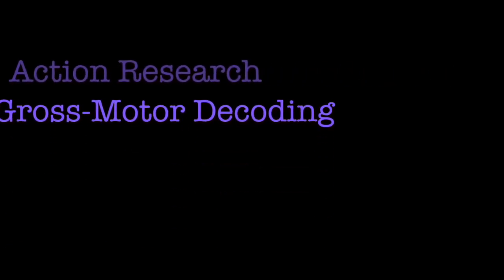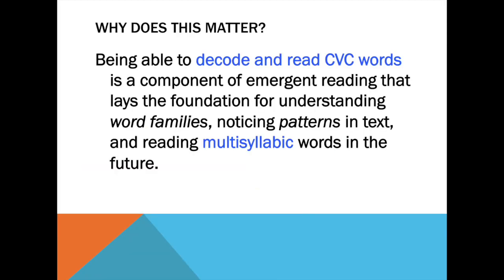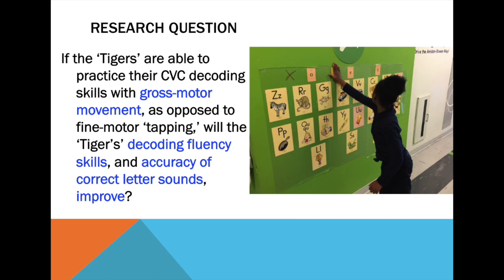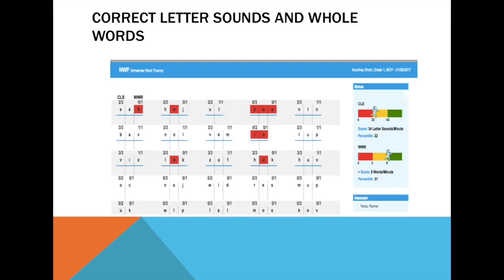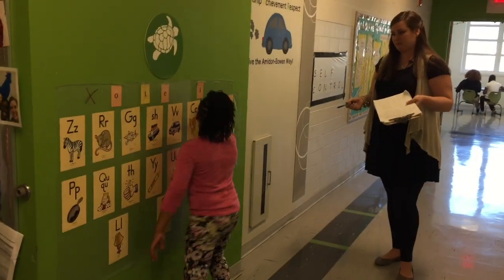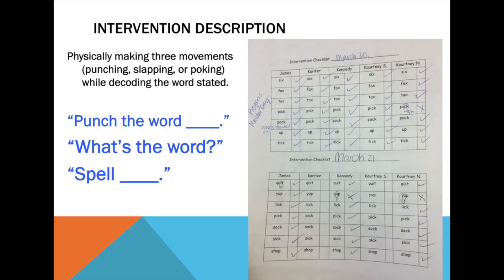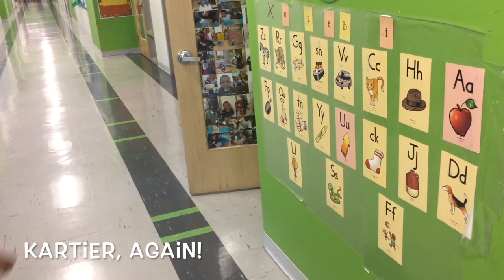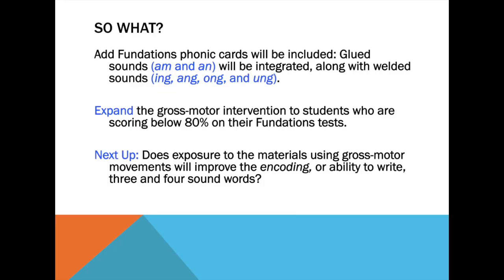Gross Motor Phonics Intervention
This video is about a Gross Motor Phonics Intervention that was created as an action research project!